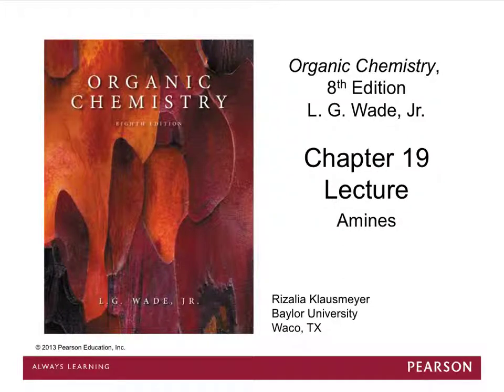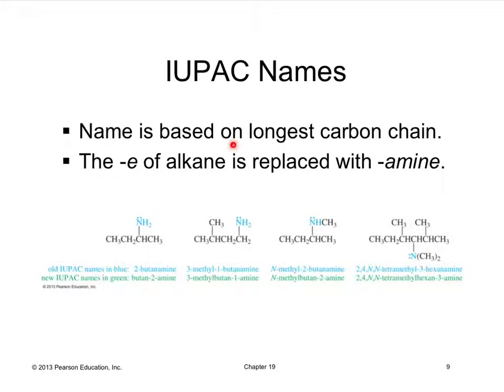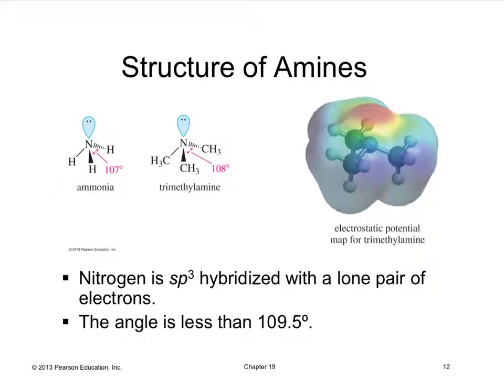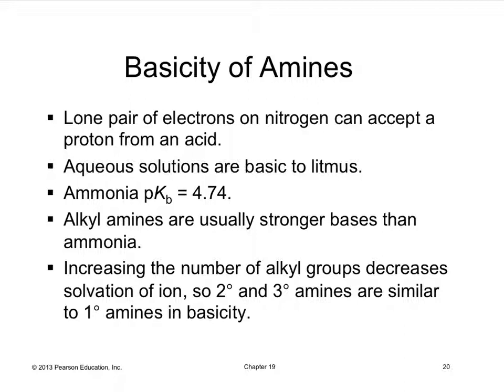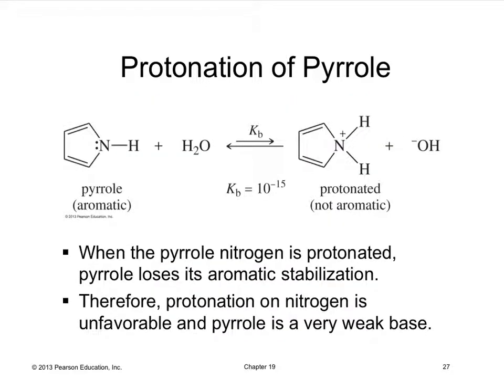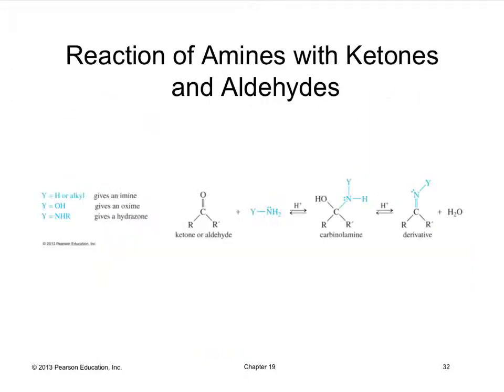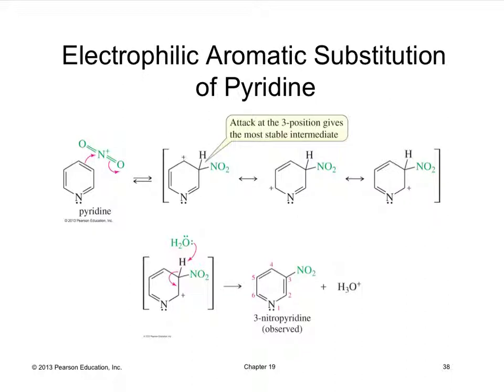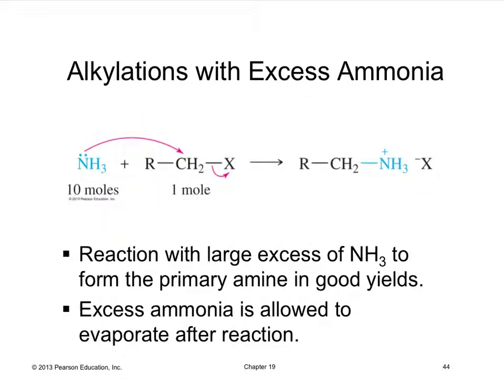Orgo2 CH19 part 1 Montclare